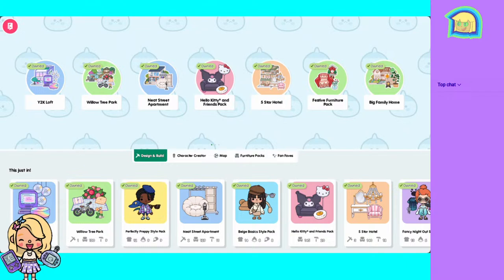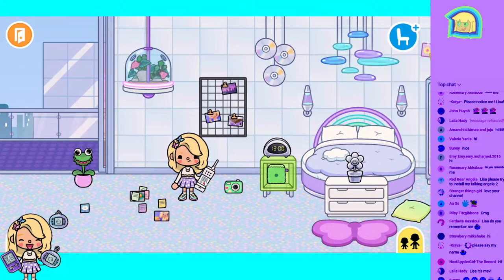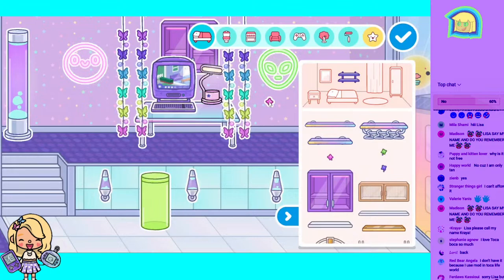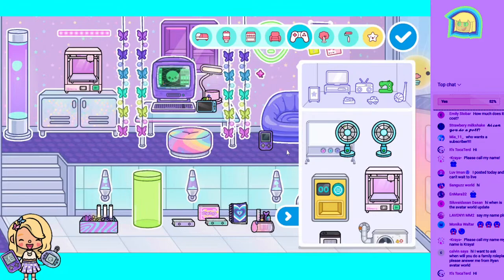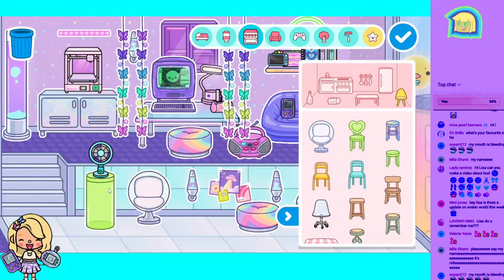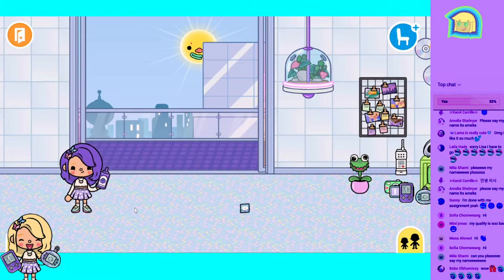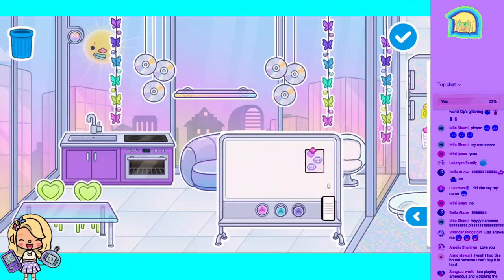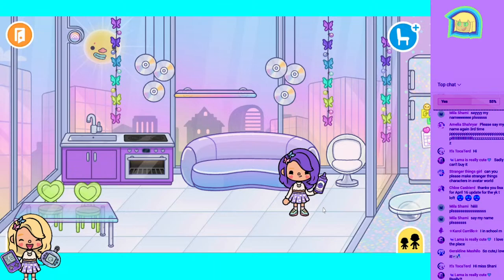(LIVE) LET'S PLAY TOCA LIFE Y2K LOFT - OUT NOW - gameplay with Everyone's Toy Club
Hi Besties!